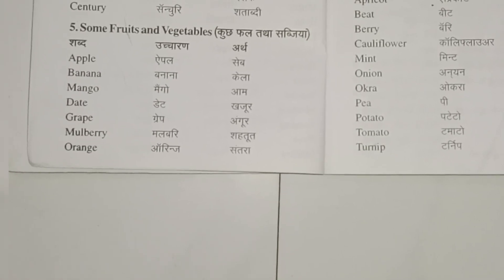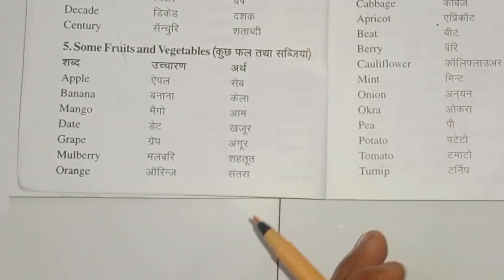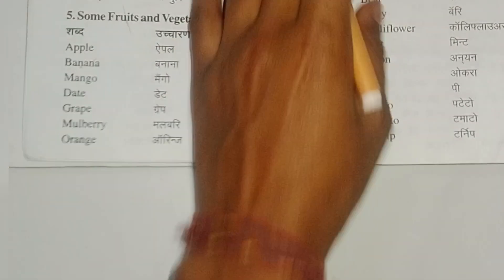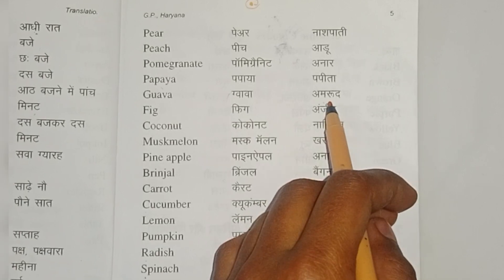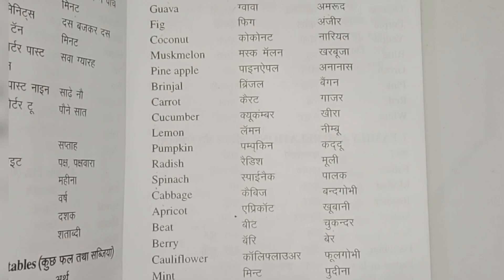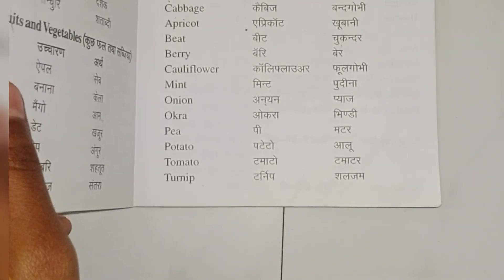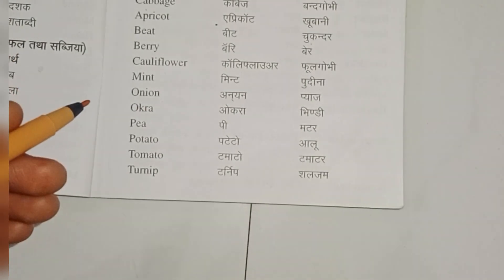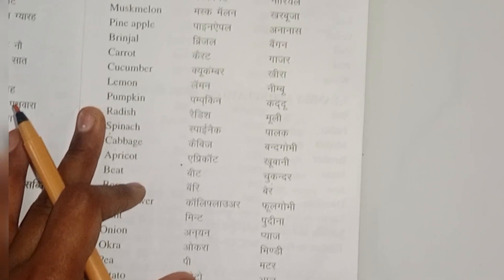fruits names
latest video for fruits names
viral video
how to learn
how to learn fruit names